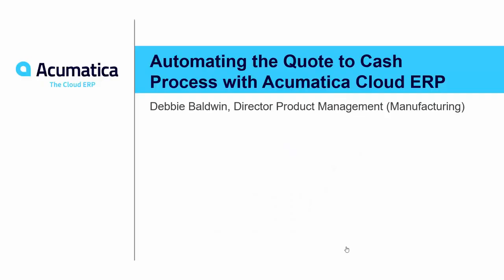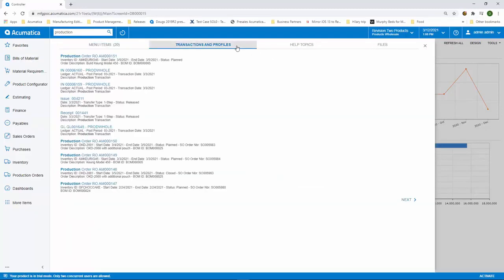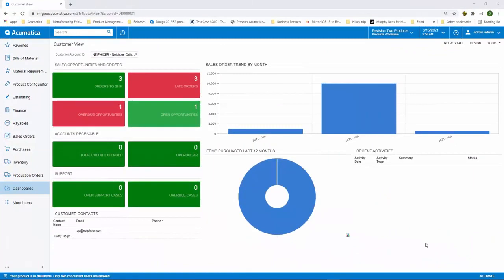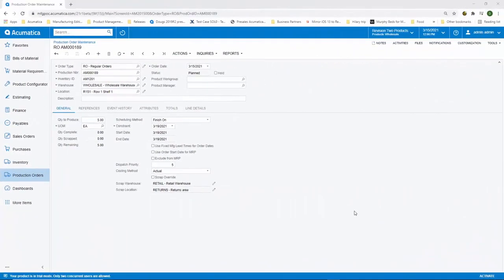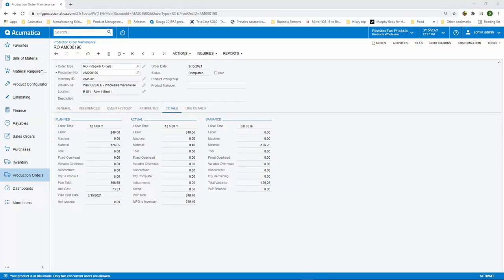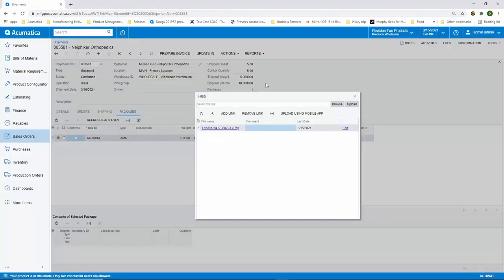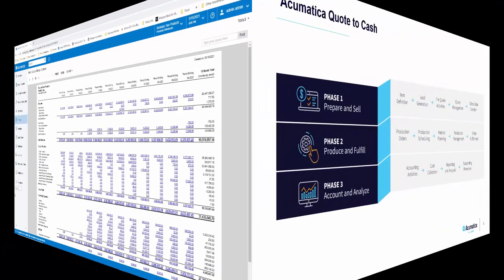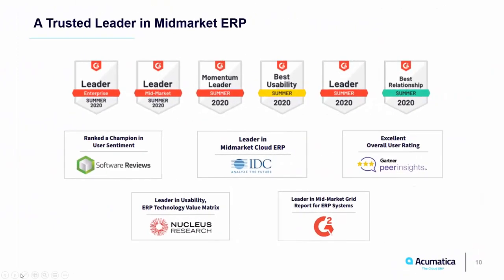Quote to Cash with Acumatica ERP Manufacturing Edition 2021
Learn about Quote to Cash as demonstrated by Acumatica Cloud ERP using the Manufacturing edition.